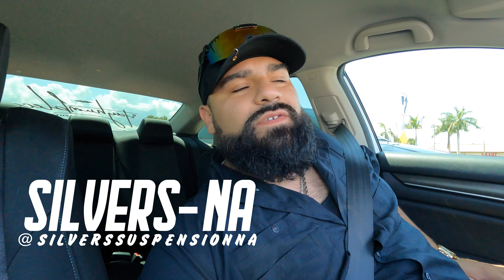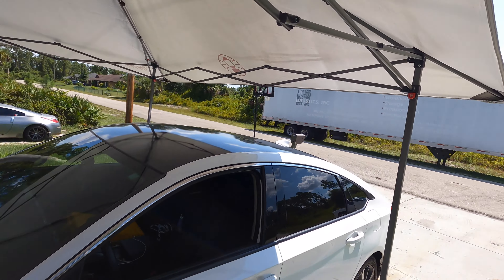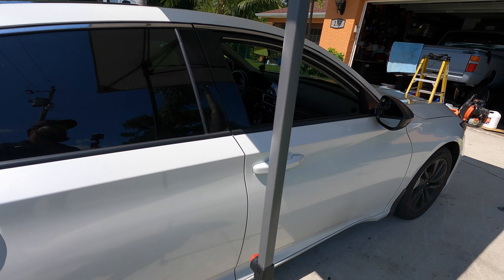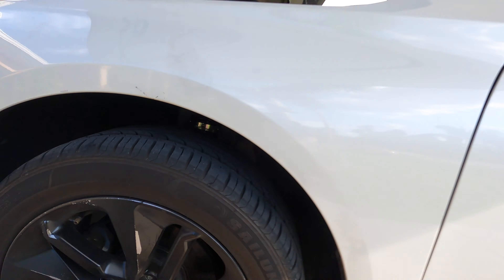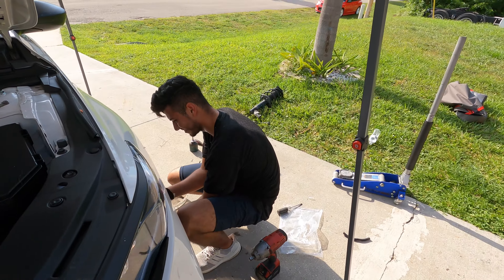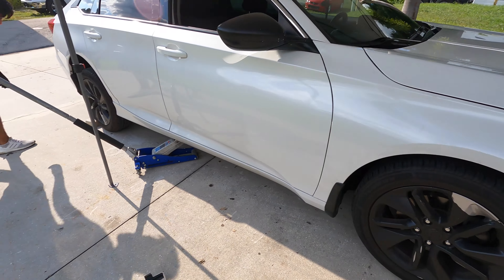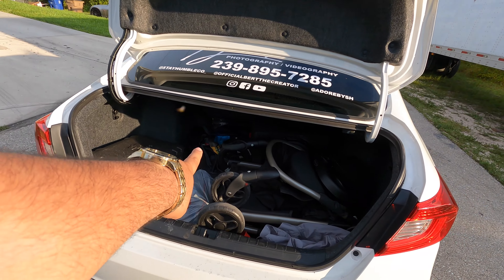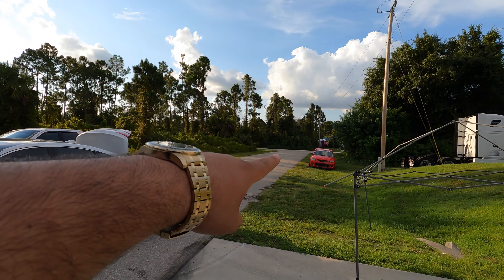installing Silvers Suspension in a Honda Accord 2020